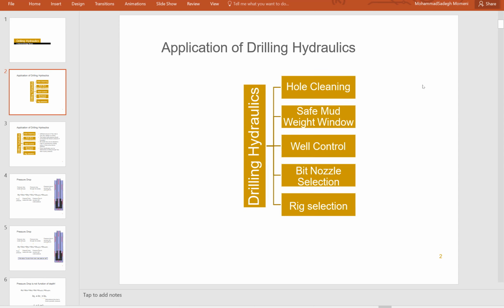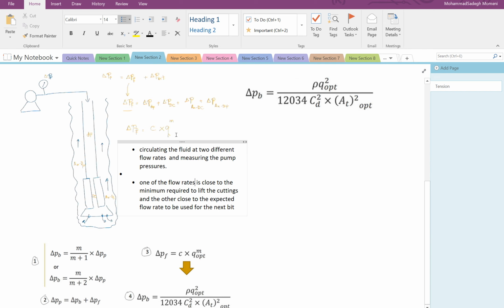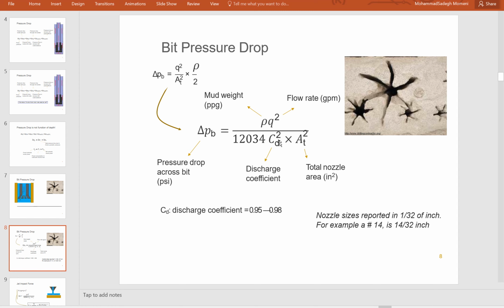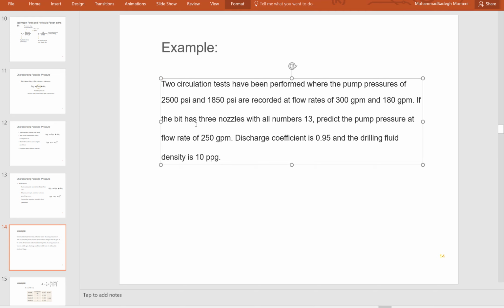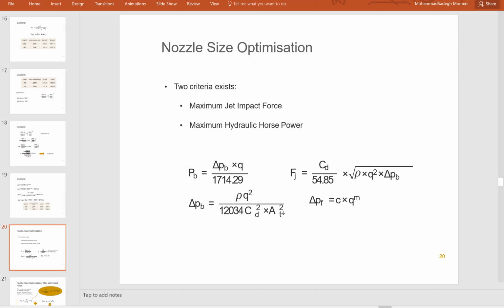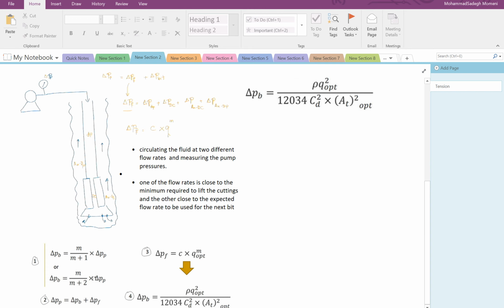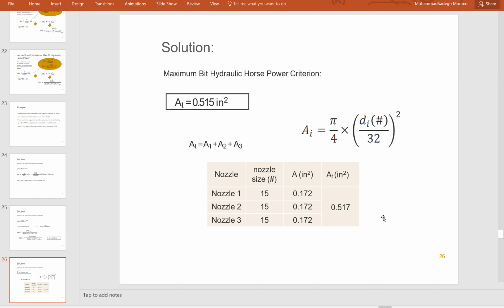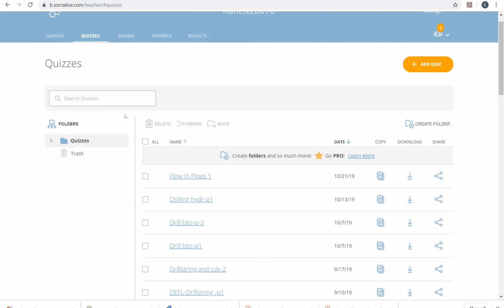xKXYTKEqcP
Teaching sample-Optimum bit nozzle size selection